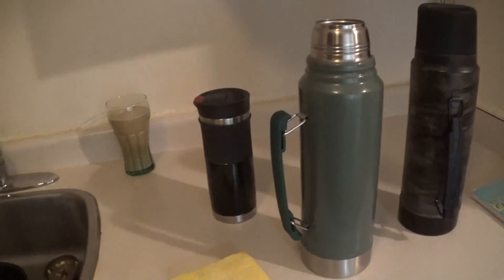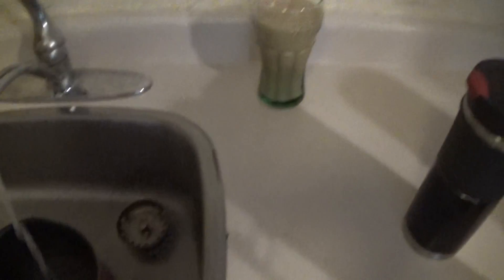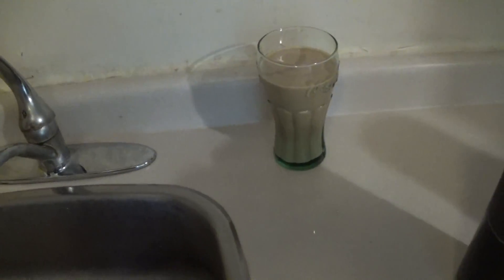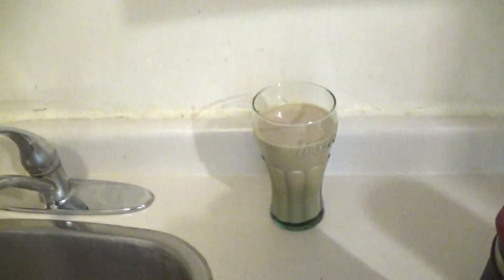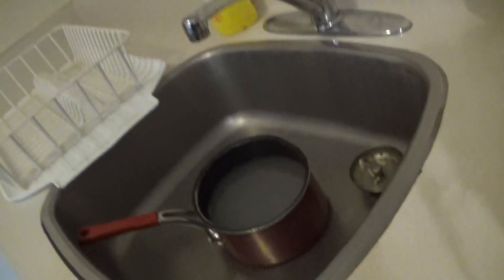how to clean your stanley steel green thermos b 2017 2018